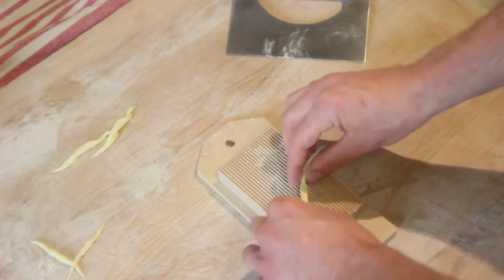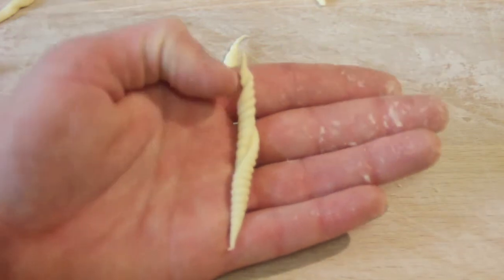Fresh Pasta - Nasse + I enjoy a pipe.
Since I Can't travel to my hometown I decided to bring it to me: in this video i'll show you how to make a pasta shape that i dedicated to one of the most famous roads in Lugano, via Nassa.
I'm also enjoying a pipe while wearing the traditional clothes of my countrymen.